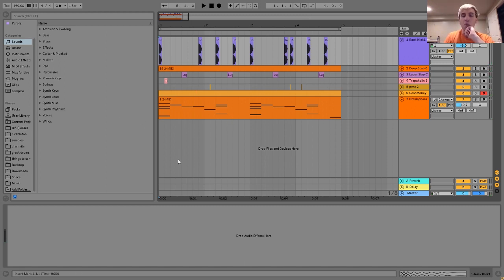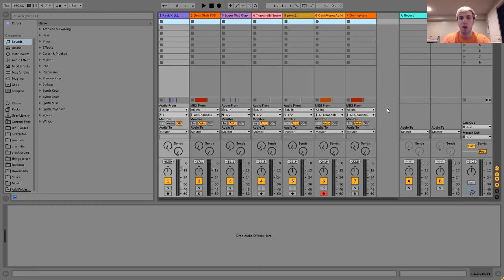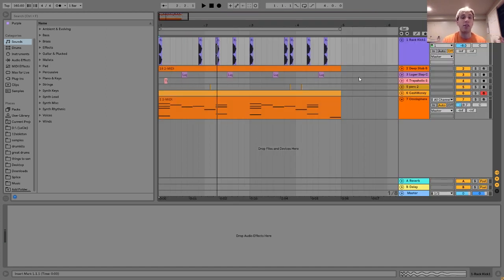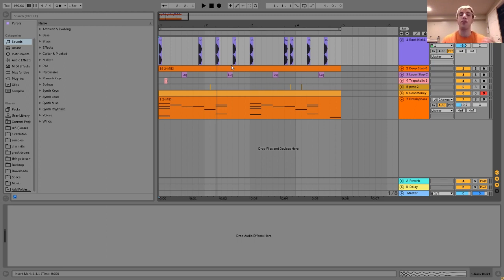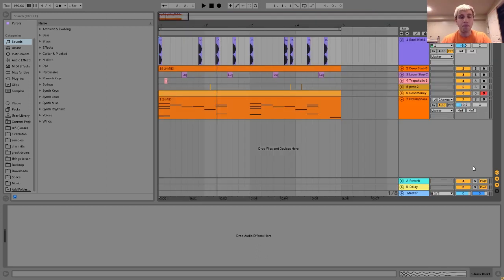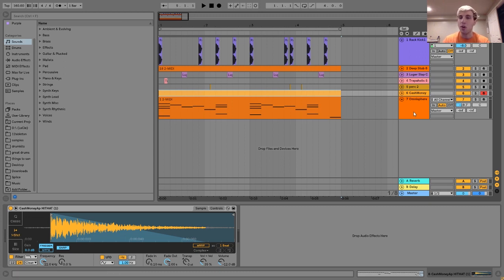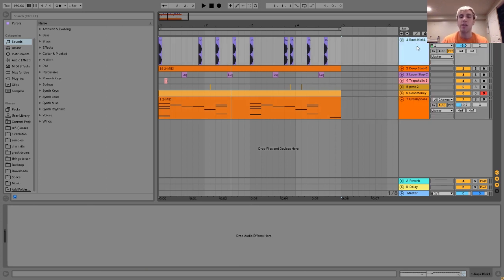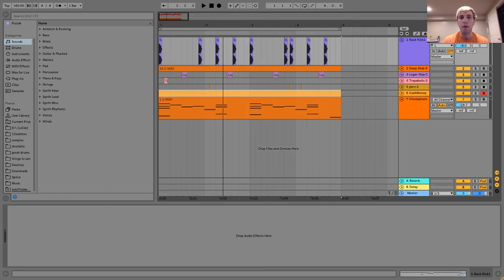How To Mix Your Beats and Make Your Drums Louder and Punchier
This video is about how to level your drums

Streaming Schedule:

Monday
6-9pm est
3-6pm pst
11pm-2am gmt

Thursday
3-6pm est
12-3pm est
8-11pm gmt

Saturday
12-3pm est
9am-12pm pst
5-8 pm gmt